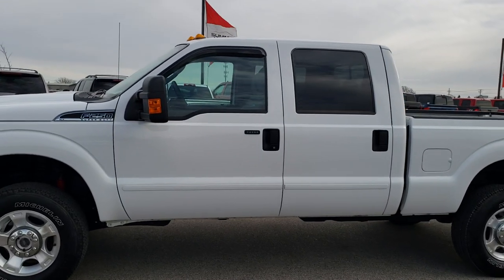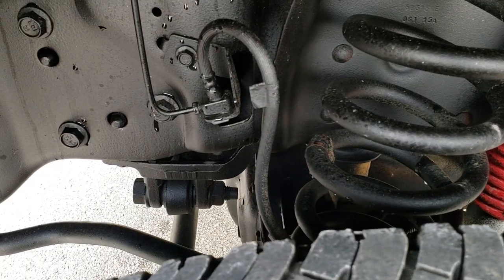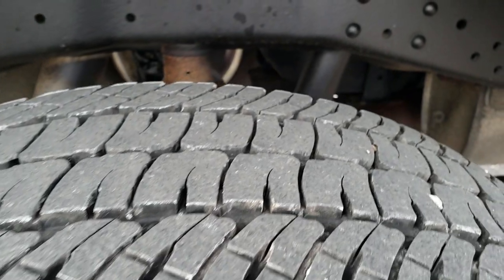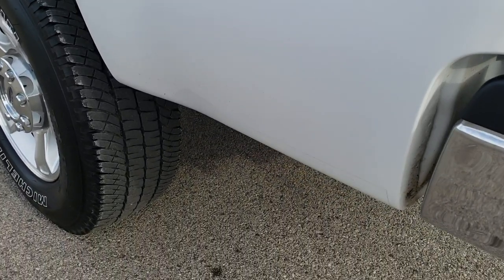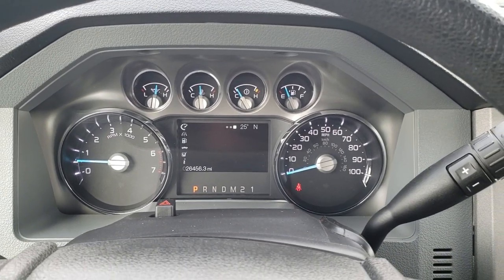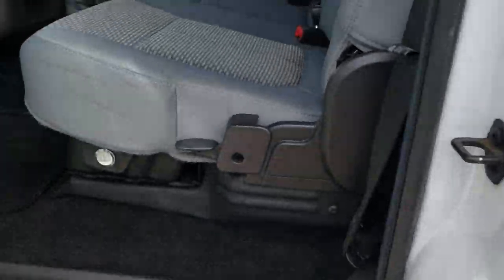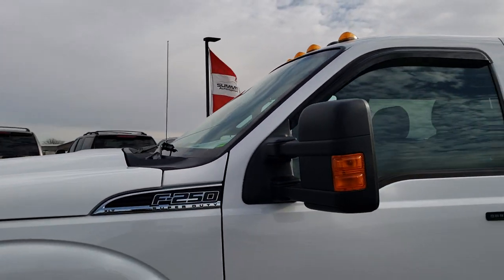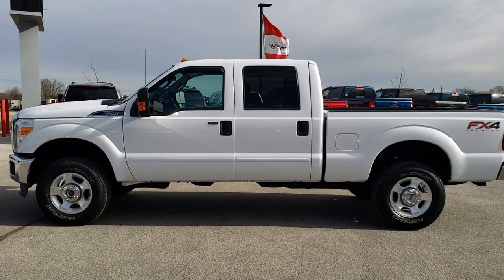2015 FORD F250 CREW SHORT XLT V8 GAS FX4 OXFORD WHITE WALKAROUND SOLD! 9806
STOCK:9806
PRICE: $33,999
MILES: 26,443
MAKE: FORD
MODEL: F250
VIN: 1FT7W2B63FED04526
LOCATION: FOND DU LAC OSHKOSH WISCONSIN, 54937 TRUCKS ON 41

1 OWNER! CLEAN TITLE HISTORY! 6.2 Liter V8 SOHC Engine with Flex fuel capabilities E85, 385 Horsepower, Full Four Door Crew Cab, Short Box 6 1/2 Foot Shortbox, XLT Package, 6 Speed Automatic Transmission with Optional Manual Tap Shift, Turn Dial 4x4 Four Wheel Drive 4WD, FX4 Offroad Suspension Package, Power Driver's Seat, Non Smoker, Gray Cloth Seats, Bucket Seats, Full Towing Package with Receiver Trailer Hitch, Wiring and Transmission Cooler Tow Package, 4 Upfitter Switches, Factory Brake Controller, Powerscope Tow Power Mirrors that Power Telescope and Power Fold in with Built-in Directional Signals, Advancetrac with Roll Stability Control Traction Control, HDC Hill Decent Control, 3.73 Gears wih Electronic Limited Slip Differential, Michelin LTX A/T LT275/70 R18 Tires, Bedrail Covers, Clearance Lights, Fog Lights, Raise Assist Tailgate, Reverse Sensors, Securicode Driver Side Doorcode Keyless Entry, Locking Tailgate, AM / FM Radio Tuner, Sirius/XM Satellite Radio Capabilities Sirius / XM, CD Player, Microsoft SYNC System with Bluetooth, Hands-Free Audio System Blue Tooth, Auxiliary MP3 Jack Portable Audio Connection, USB Jack Portable Audio Connection, Keyless Entry System, Power Sliding Rear Window Rear Window Defroster, Adjustable Height Seatbelts, Driver and Passenger Front Air Bags, L.A.T.C.H. Child Safety System, Side Curtain Air Bags SRS Safety Restraint System, Multi-Function Steering Wheel Controls, Compass, Outside Temperature Display and Mileage Display, Power Adjustable Pedals, Factory Floormats, Storage Compartment Under Rear Seats, Air Conditioning AC, Cruise Control, Power Locks, Power Windows, Automatic Headlights Autolamp, Tilt/Telescope Steering Wheel, 110V / 150W Auxiliary Power Outlet, 5 Year / 60,000 Mile Remaining Powertrain Factory Warranty, Whichever comes first, White, ONE OWNER! CLEAN AUTOCHECK! Very very clean inside and out! This is one of the sharpest 2015 Ford F250 crewcab shortbox 3/4 ton trucks we have ever had on our lot! Make your move before this super clean 4wd is gone!

STOCK:9806
PRICE: $33,999
MILES: 26,443
MAKE: FORD
MODEL: F250
VIN: 1FT7W2B63FED04526